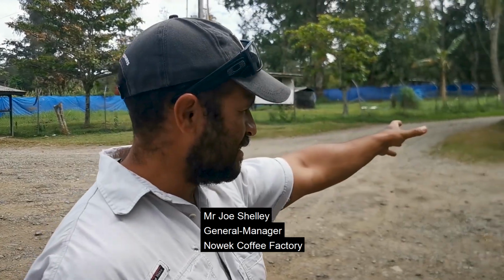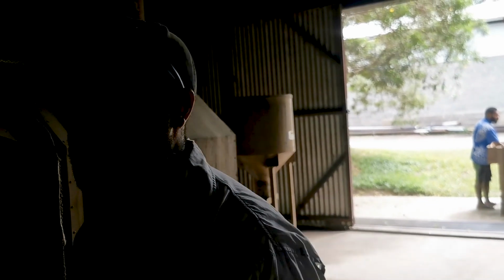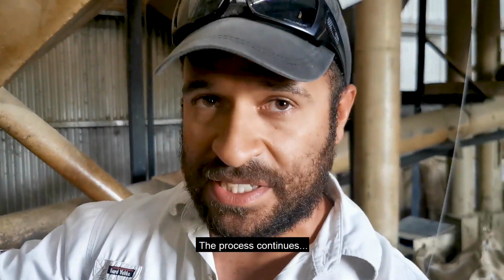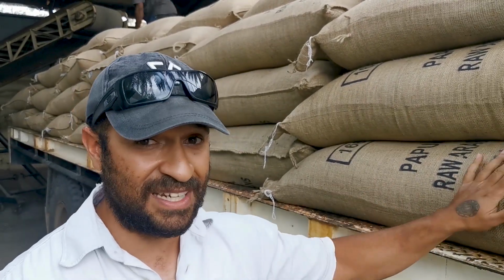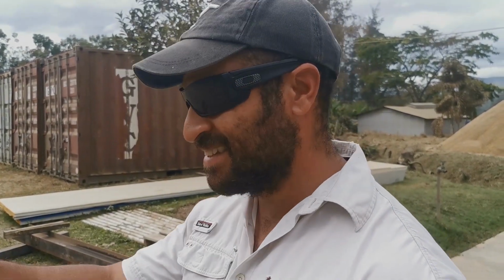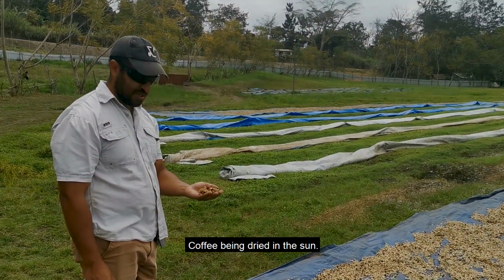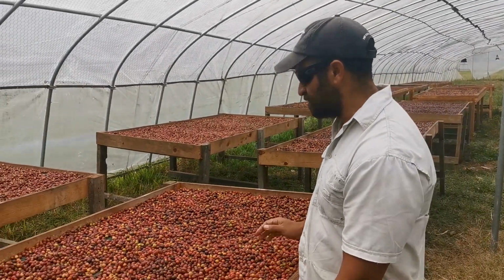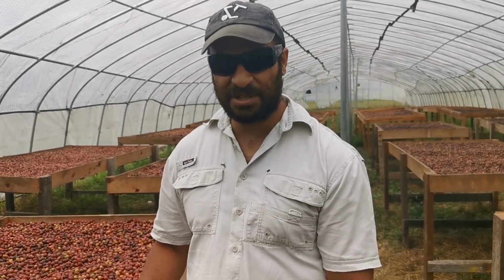A visit to Nowek Coffee Factory in Goroka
Nowek Coffee Factory General-Manager, Joe Shelley, takes us through the factory process from factory door to green bean ready for export. The factory is at Kamaliki just outside of Goroka along the Highlands Highway. He also shows us what Nowek is doing to prop up PNG's declining coffee production, including supplying seedlings by the thousands, as well as increasing quality of its product.